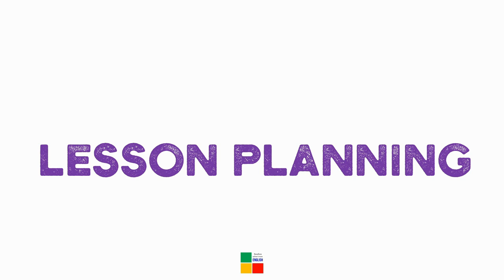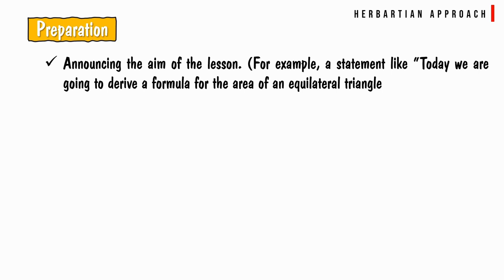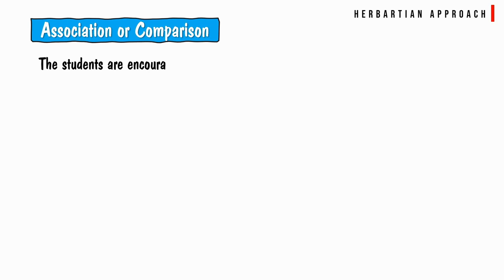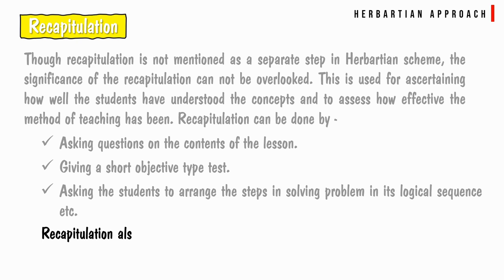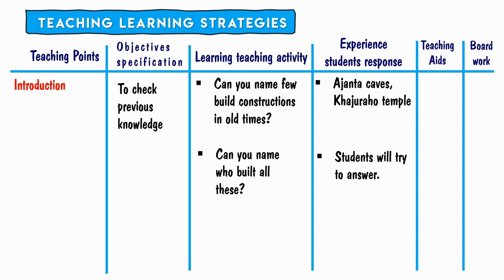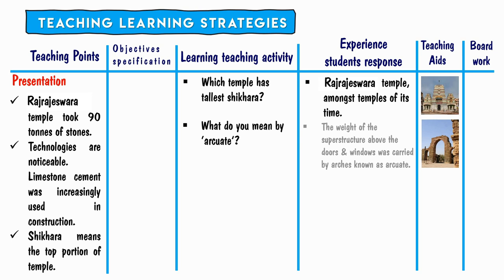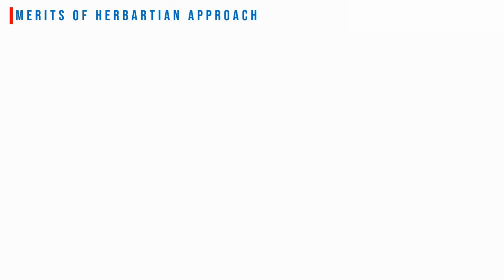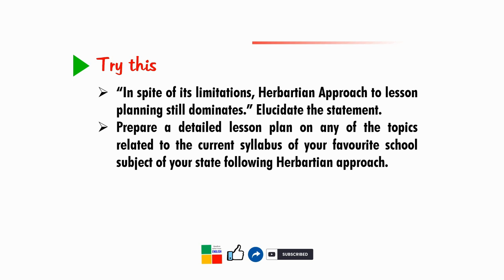Herbartian five steps approach of lesson planning || tsin-eng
Steps of Herbartian approah
sample Lesson Plan of history
Merits and limitations of Herbartian approach

We are here for sharing our knowledge, thoughts, researches, ideology, and own creations for you. Hope you understand and enjoy every single effort.